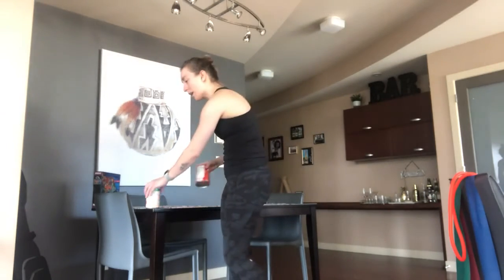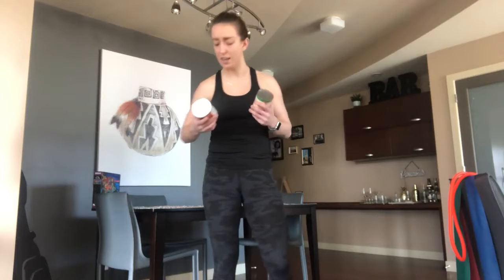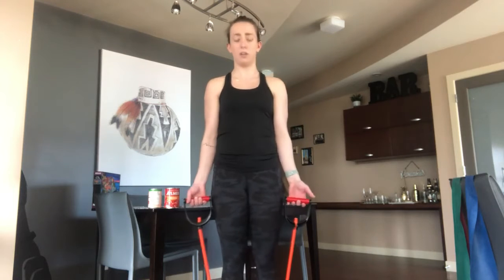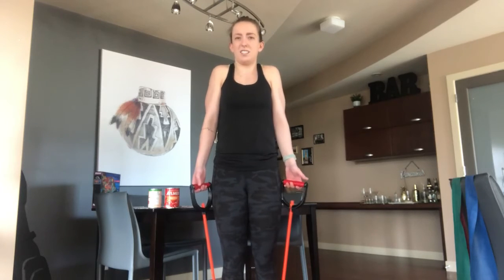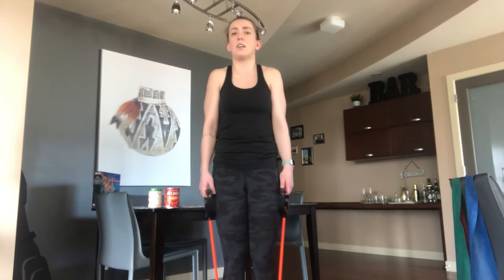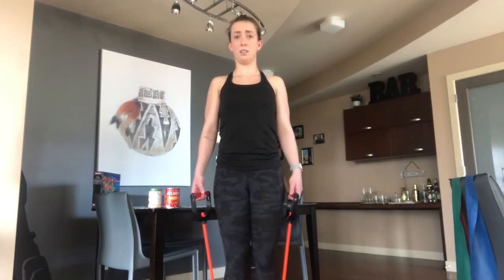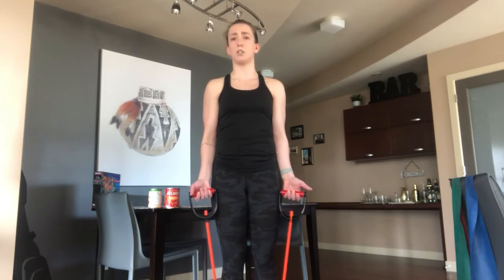Bicep Curl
For complete, detailed descriptions of this exercise, view our ACE Home Maintenance Program Manual